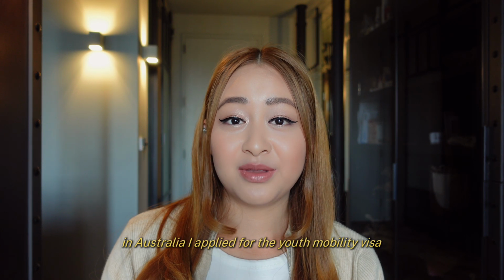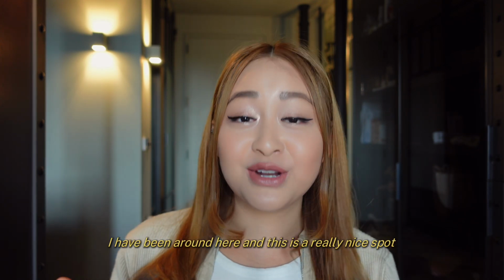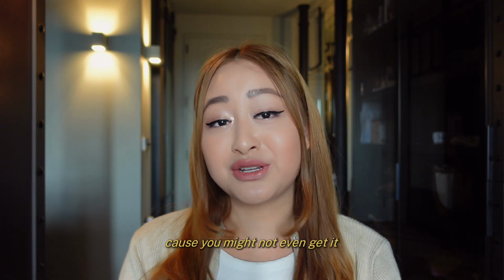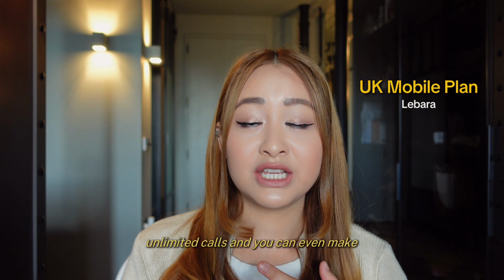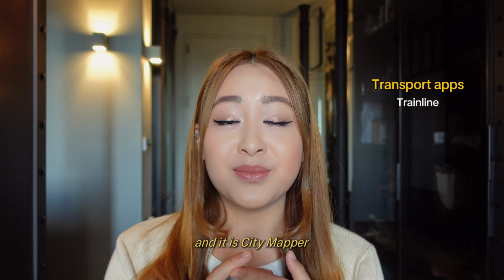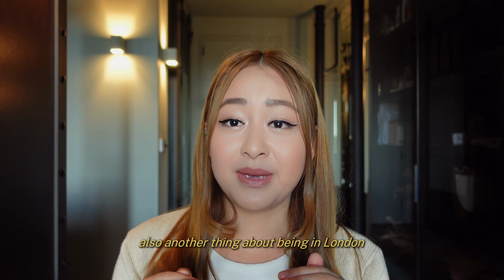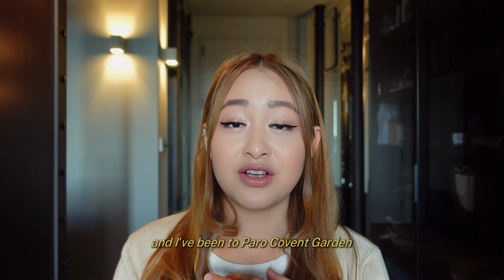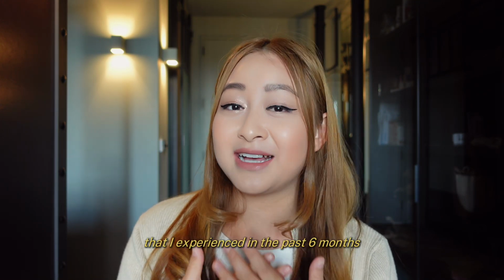LONDON - what to expect? | new country, new life 🇬🇧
I’ve officially moved to London and here’s everything to expect once you’re in London. Learn the essentials of moving to London, from visa requirements and finding housing to setting up finances and job hunting. Plus, get insights into the cultural and lifestyle differences between Australia and the UK to help ease your transition!

Share your thoughts and experience on London in the comments, I’d love to know! 💕

My VISA - UK Youth Mobility Scheme VISA allows you to live and work in the UK for up to 2-3 years.

0:00 - Introduction
0:44 - Reason for moving
1:48 - How did I move to London? VISA - Youth Mobility Visa
3:48 - Finding a place to live in London
9:35 - Finding a job in London
10:44 - Setting up a bank account in London
11:36 - Setting up with a Mobile plan provider in London
12:21 - Types of supermarkets
13:30 - Transport
15:29 - Things I found different AU vs UK
24:46 - Outro - Like, subscribe and comment

London, Explore, Adventure, Europe, Travel, Move abroad, Moving to London, Living in London, What to expect moving to London, Transport in London, Differences between Australia and UK, Supermarkets in London, UK Youth Mobility Scheme, How to apply for the UK Youth Mobility Scheme, Moving to the UK, Moving to London from Sydney, Moving to London from Australia, travel, traveling, explore, UK Youth Mobility Scheme VISA